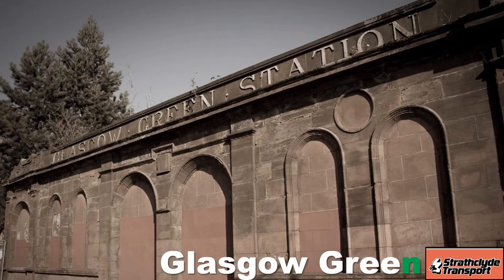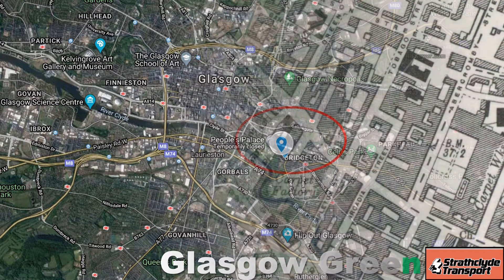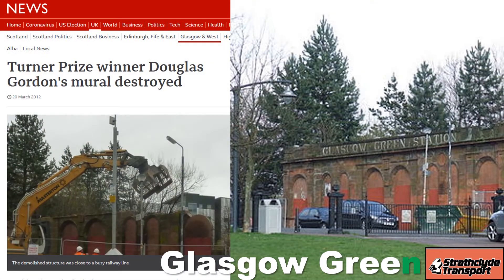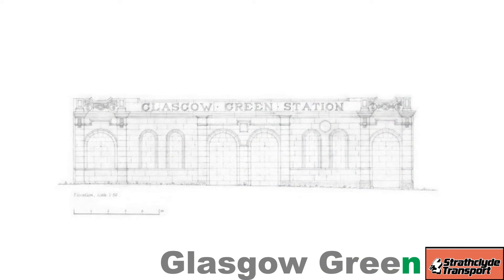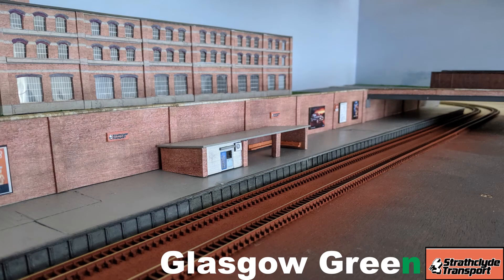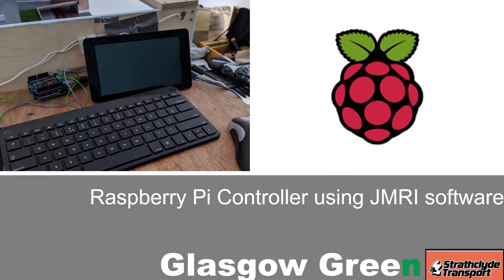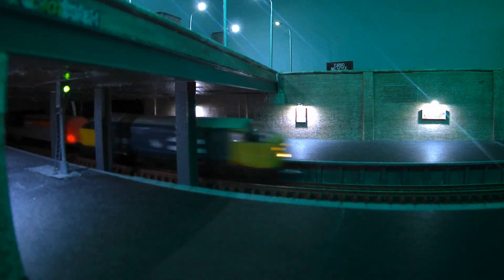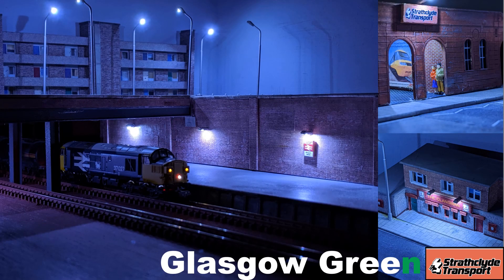Glasgow Green Part 1 - The Concept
Glasgow Green is an n-gauge layout based upon the low level stations on the Argyle line in Glasgow.  Part 1 - The Concept - Dr Beeching has not had his way and the station remains open in the 1980's.